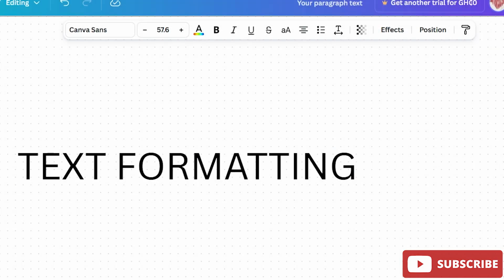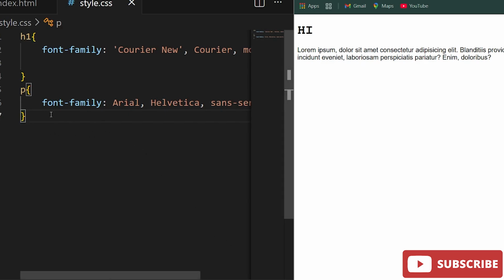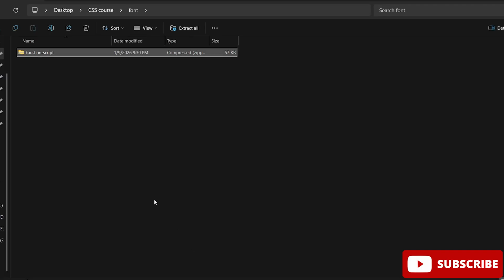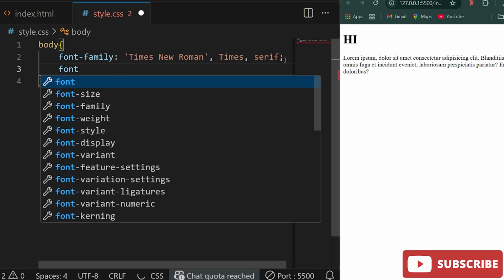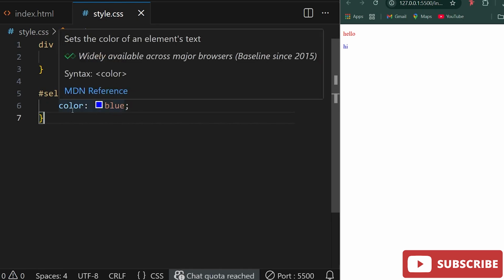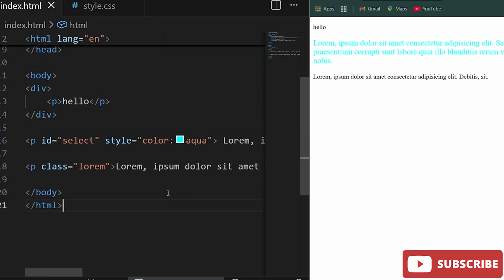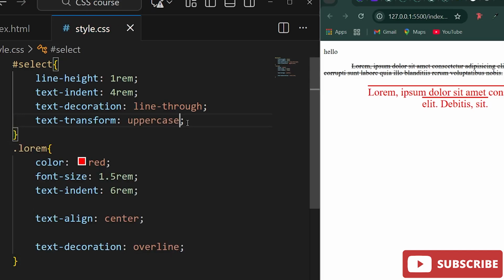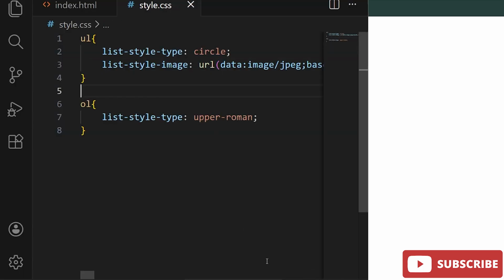CSS Full Course Episode 2: Text Formatting, Fonts and Selectors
In this CSS tutorial for beginners, I’ll show you how text formatting, font properties, web fonts, typography, CSS selectors, and list styles work step by step. This is Episode 2 of the CSS Full Course, where we focus on styling text properly and understanding the CSS rules that control how content looks on a web page.

We also cover:
- CSS text formatting
- CSS font properties
- CSS typography tutorial
- How to use web fonts in CSS
- Font size, font weight, and font family
- Line height in CSS
- Text effects in CSS
- CSS selectors explained
- CSS list styles
- Styling lists with CSS
- Advanced typography basics
- Beginner frontend development
- Website design with CSS

In this episode, you’ll learn how to make website text cleaner, more readable, and more professional using CSS. If you are learning HTML, CSS, frontend development, or web design, this lesson will help you understand how to style headings, paragraphs, lists, and text elements properly before moving into bigger layouts and full website sections.

Tools & Topics:
CSS
HTML
CSS Fonts
Web Fonts
Typography
Text Formatting
CSS Selectors
List Styles
Line Height
Frontend Development
Web Design